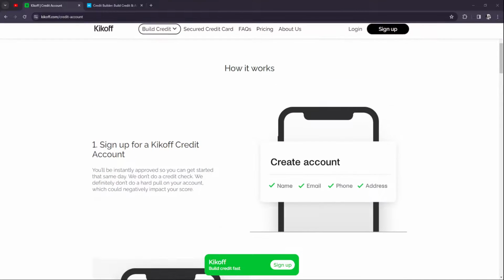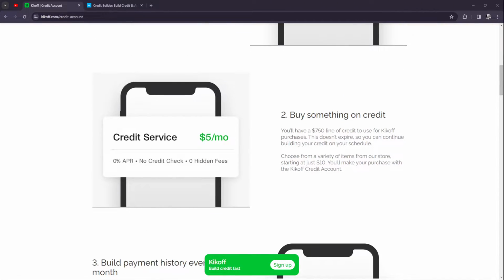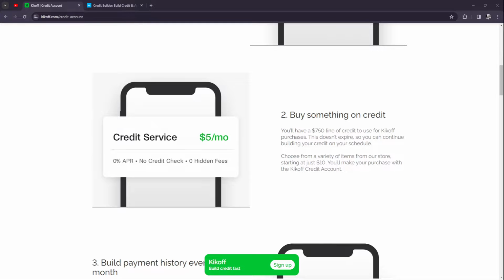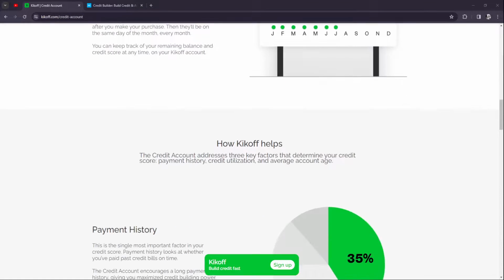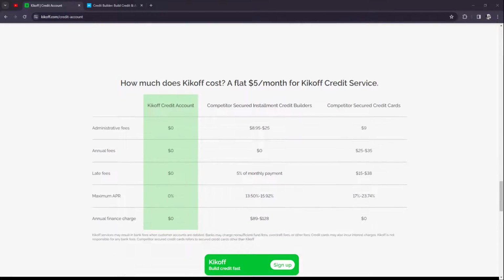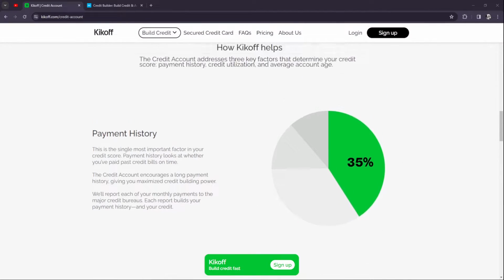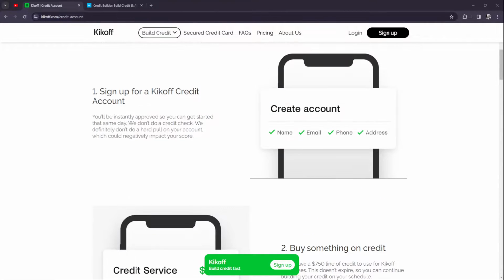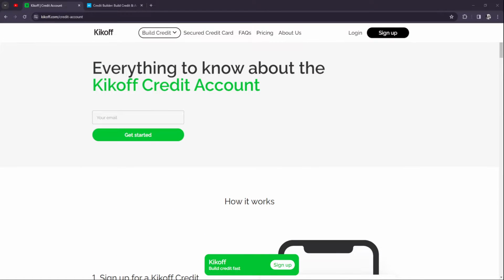What to Purchase with Kikoff Credit Account (2024)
Hey there!

 Learn how and where to use your Kikoff Credit Account in 2024!

From everyday needs to big investments, discover smart ways to make the most of your credit.